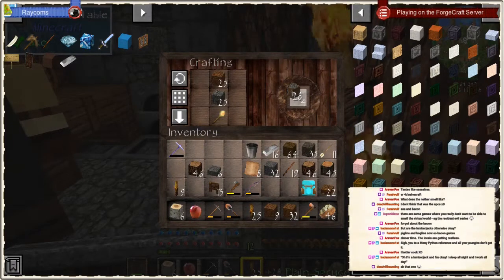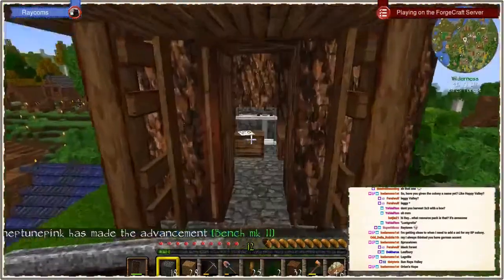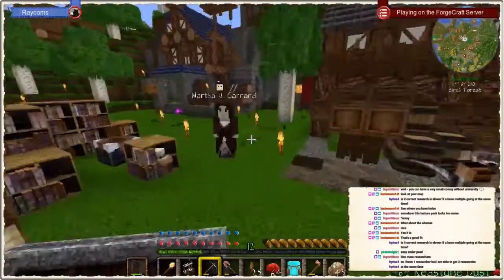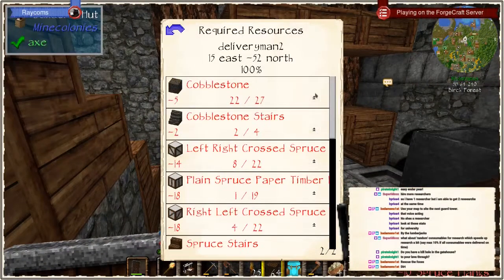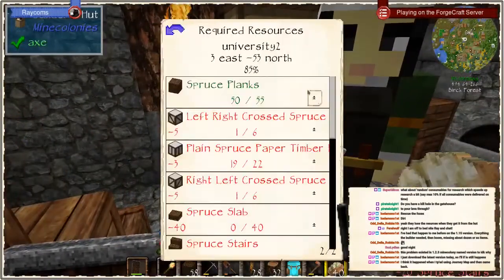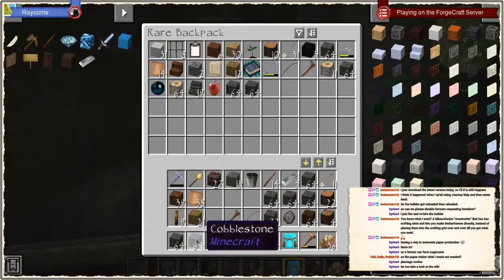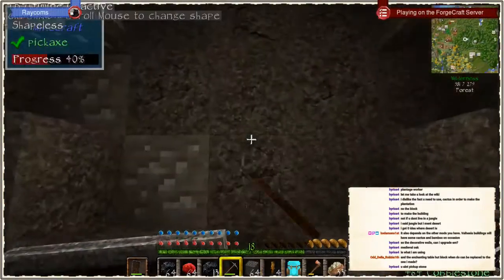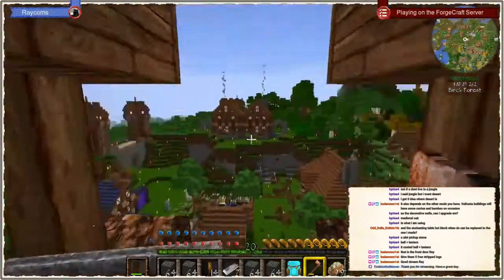Let's Play with the Devs #45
Playing with the Minecolonies Developers